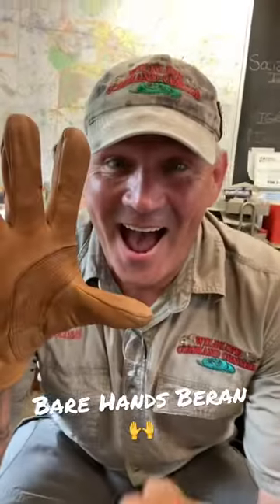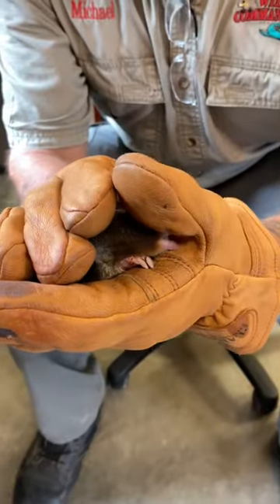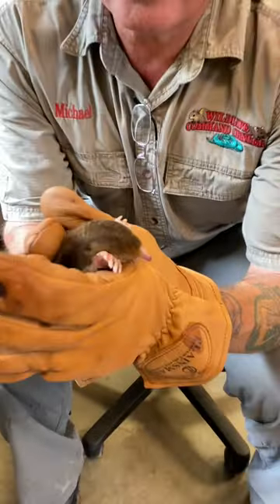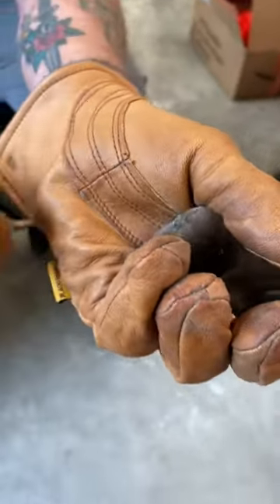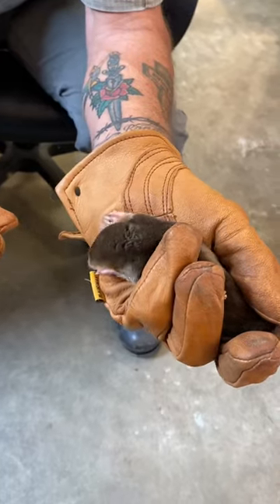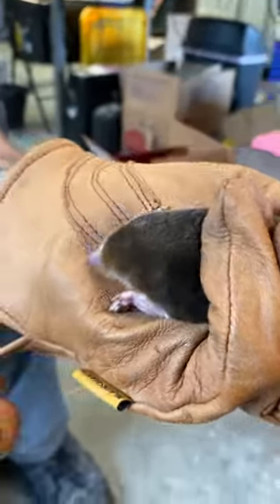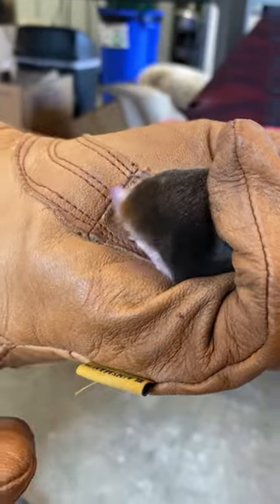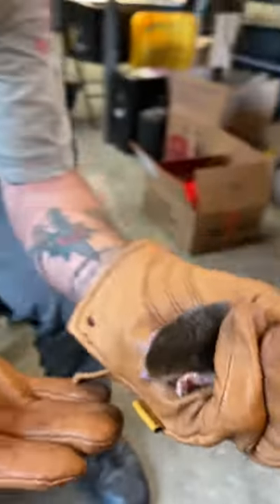Moles Are Creepily Cute And Have Super Powers 😆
A mole's diet mostly consists of earth worms and their tunnels are more like worm traps as they can sense when a worm falls into a tunnel and then quickly track it down. 🙌